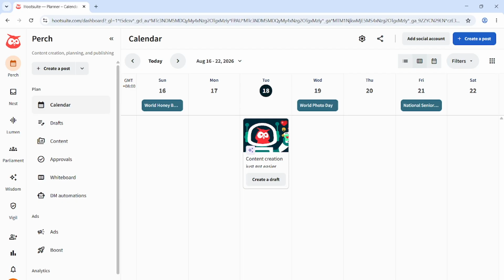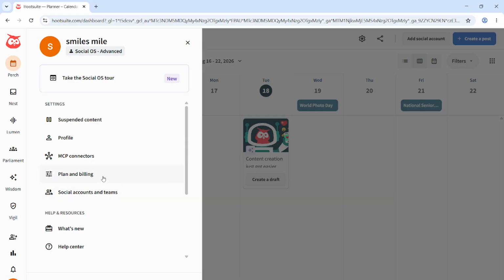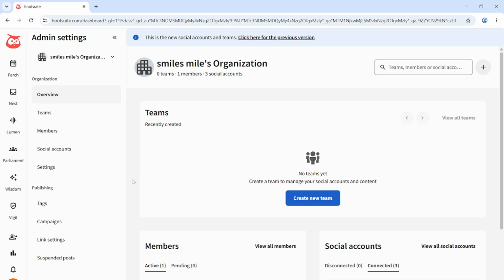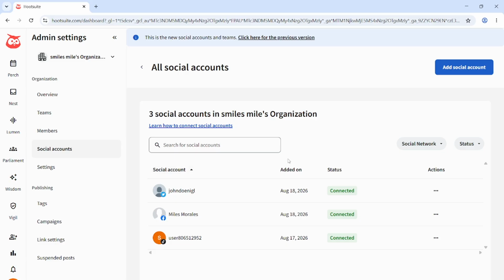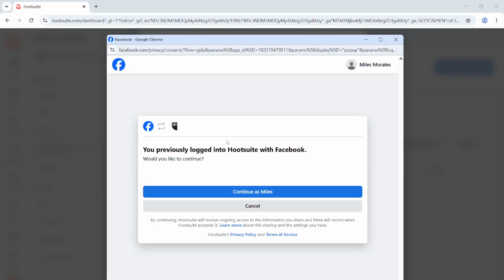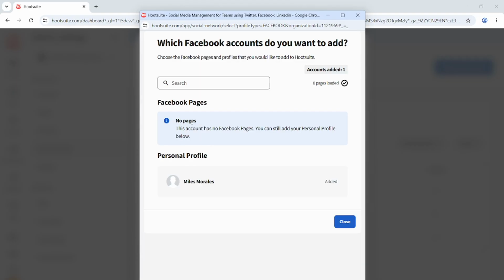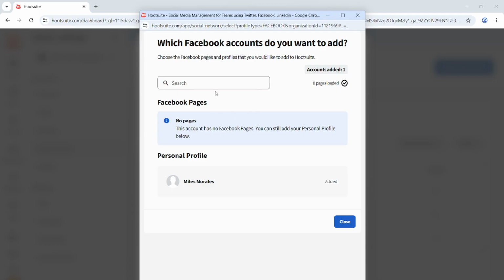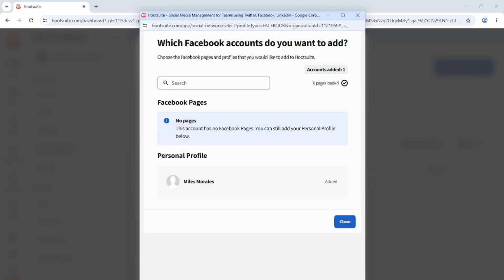How to Add a Facebook Page to Hootsuite [2026 Quick Guide]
Learn how to add a Facebook Page to Hootsuite so you can manage posts and messages in one dashboard. In this tutorial, we walk you through connecting your Facebook account, selecting the page, and verifying access inside Hootsuite. Search like add facebook page hootsuite, hootsuite facebook integration, and connect facebook to hootsuite.